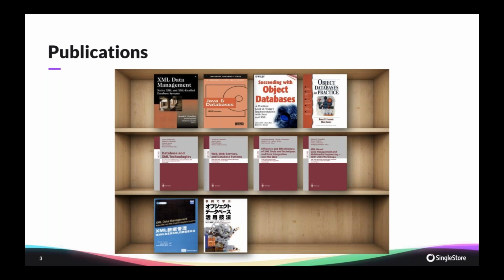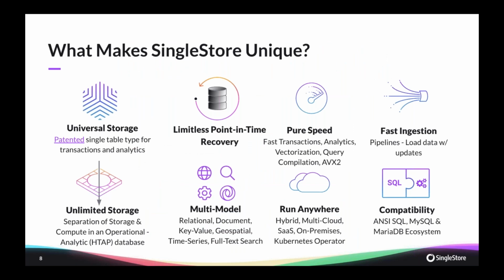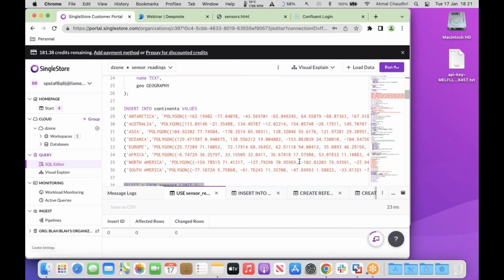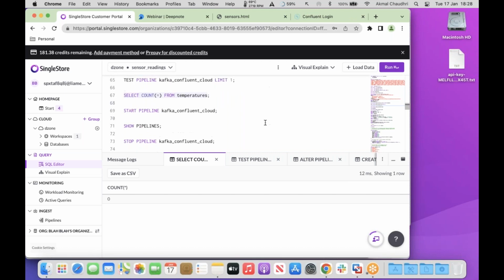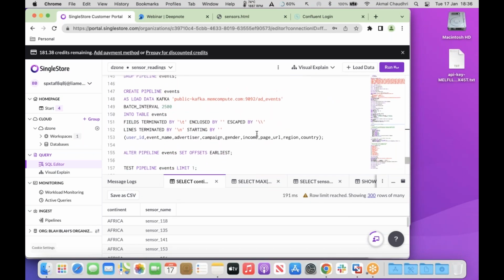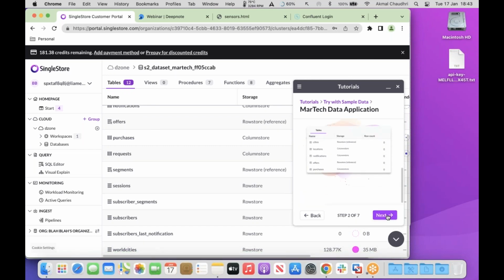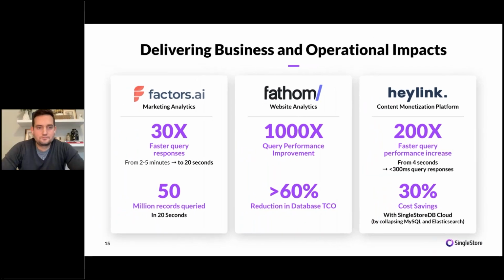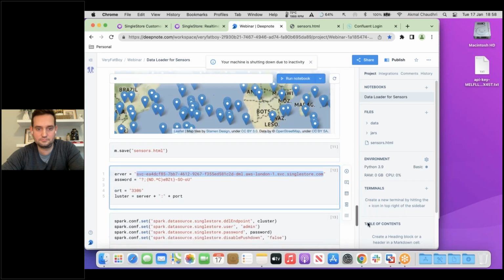Kafka Workshop: Real-Time MarTech Analytics | DZone Webinar by SIngleStore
During this workshop, SingleStore’s senior technical resource Akmal Chaudhri will guide participants through the development of a real-time omnichannel customer behavior dashboard. We will show how to source data from disparate systems (ex: web clickstreams, mobile app user data, in-store purchase activity) to feed a powerful analytics dashboard. This type of initiative can drive improved customer experience and revenues (ex: more relevant product recommendations online based on in-store activity).

 During this webinar, you will learn:

- How to build a real-time analytics dashboard based on mock customer streaming data
- How to generate predictive signals from multiple disparate data sources (digital clicks, app activity, in-store behavior)
- How to use SingleStoreDB on AWS with Confluent Kafka connector
- And more!